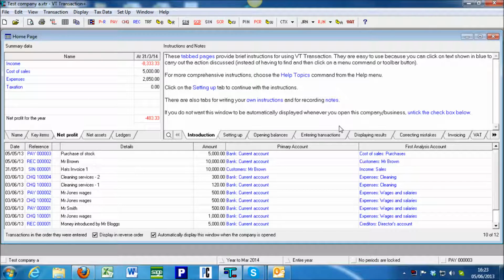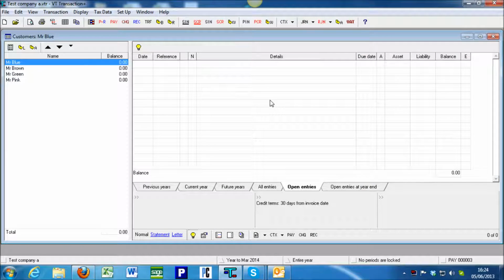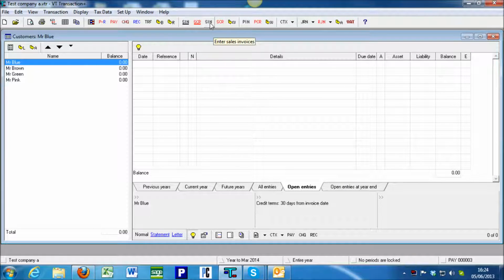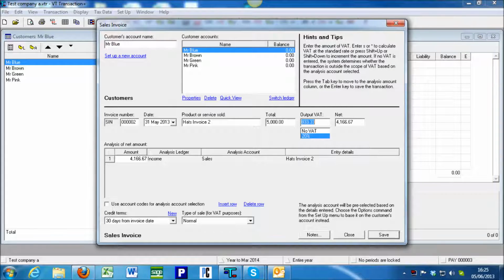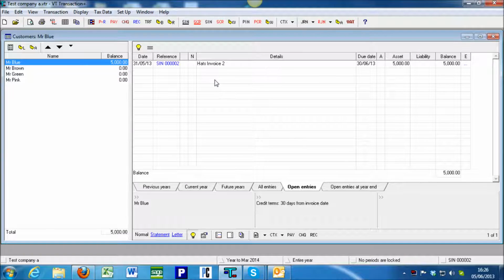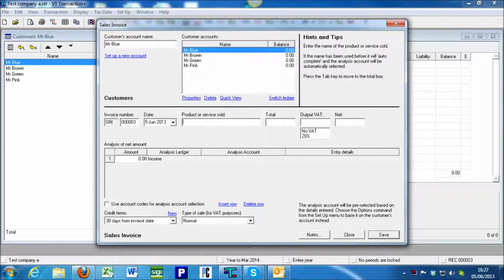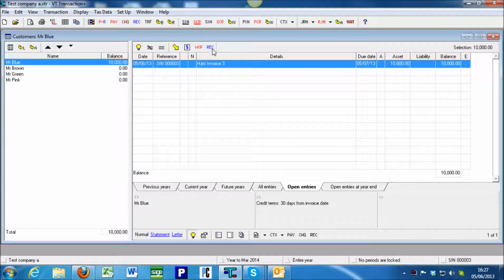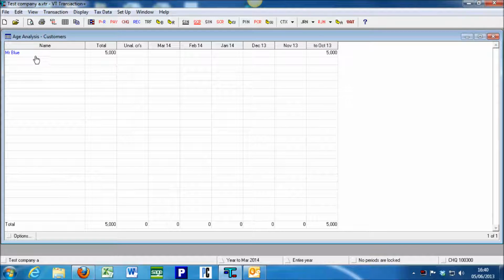Tutorial 3 - Customer accounts - VT Transaction +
A guide to creating a customer account and then entering sales on to that account on VT Transaction +.